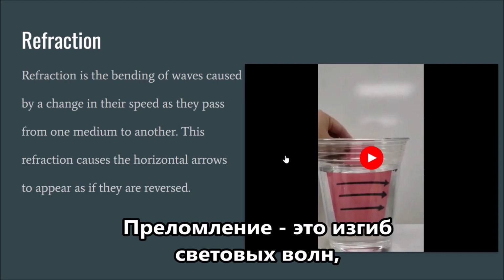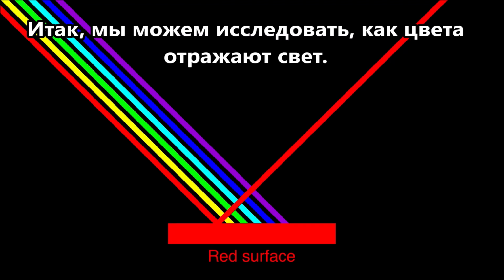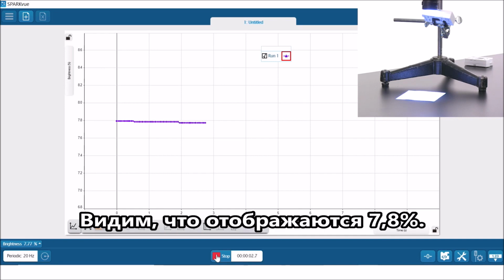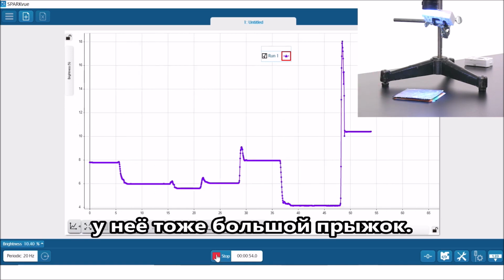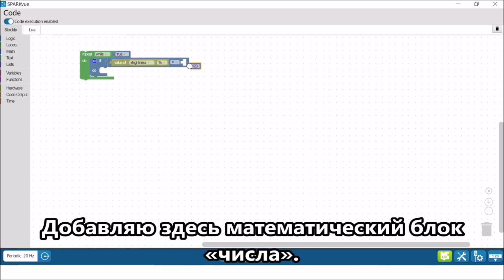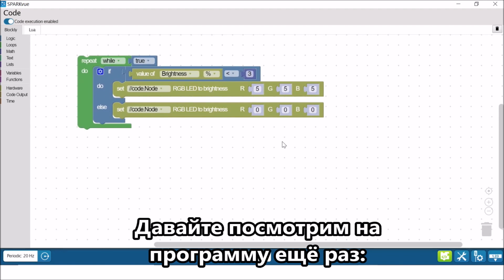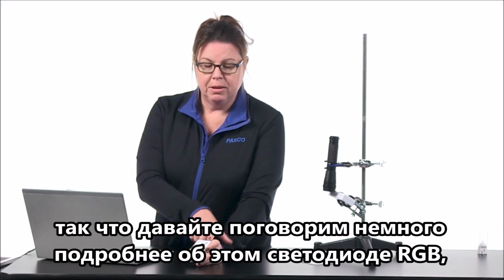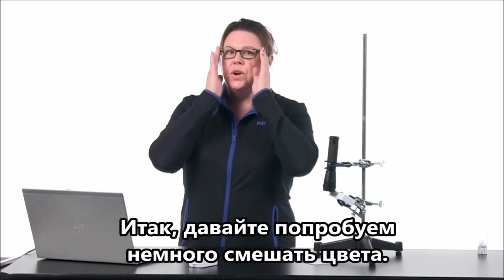Исследование света. Циклы. Цикл видео о //code.Node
Четвёртое видео из серии "Программируем беспроводной модуль //code.Node PASCO"

В этом видео исследуем теорию света и создаём программу для  автоматического ночника.

Видео на английском языке со встроенными русскими субтитрами.

ST-7800 STEM-комплект PASCO Умная среда обитания

Все видео серии "Программируем беспроводной модуль //code.Node PASCO":
01. Введение.